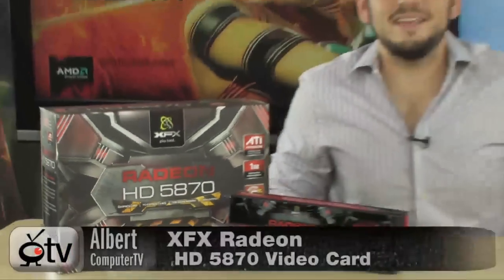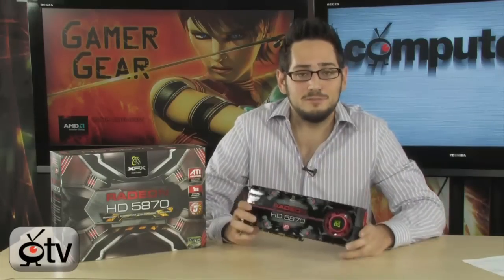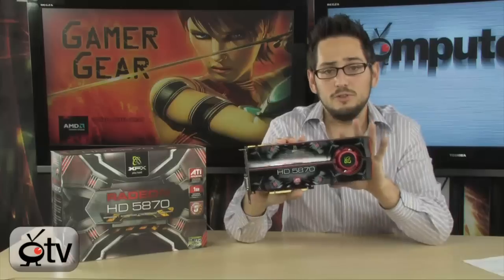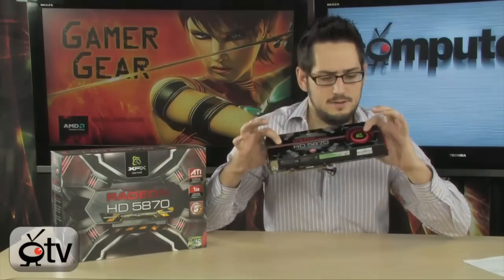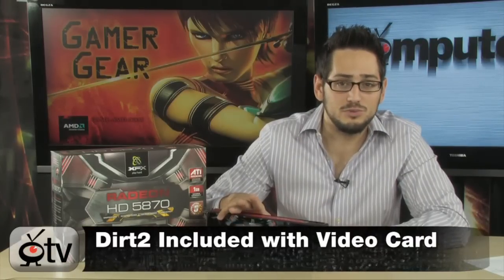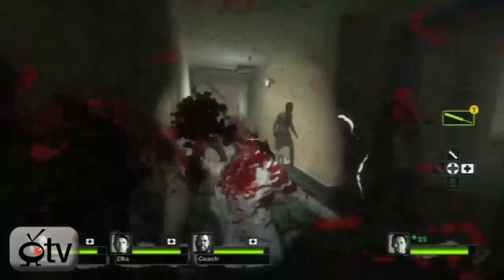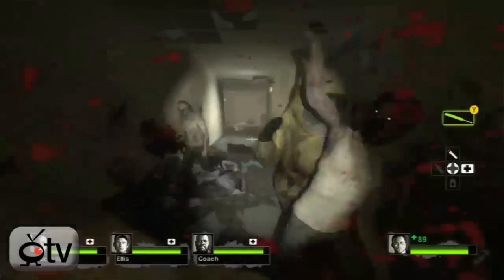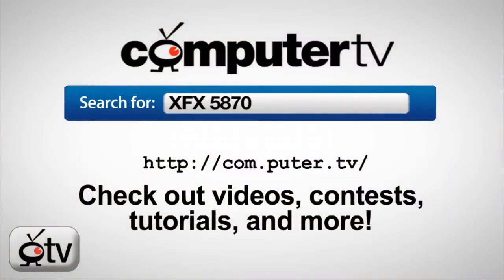XFX Radeon HD 5870 Video Card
The XFX Radeon HD 5800s ATI Stream technology will accelerate even the most demanding applications, which will allow you to do more than ever with your PC. And the ATI Radeon HD 5800 Series graphics processor is the first ever to deliver full support for Microsoft DirectX 11. This spectacular new GPU delivers rich, realistic visuals and explosive HD gaming performance so youll completely dominate the competition! Plus, this XFX ATI Radeon HD 5800 Series graphics processor is ready for Microsoft Windows 7. Other essential features include 40nm Process Technology, 2nd Generation TeraScale Engine, PCI 2.0 x16 bus interface, Advanced 1GB/256-bit GDDR5 memory interface, HDMI 1.3 support with Deep Color, and 7.1 High Bitrate Audio. The list of bleeding-edge technologies goes on and on. Onchip HDCP support. ATI CrossFireX multi-GPU support for highly scalable performance. ATI Avivo HD support. Dynamic power management with ATI PowerPlay technology, including memory clocks. Dolby TrueHD and DTSHD Mater Audio support. Get ready to play tomorrows games today with the new XFX ATI Radeon HD 5800 Series graphics processor.